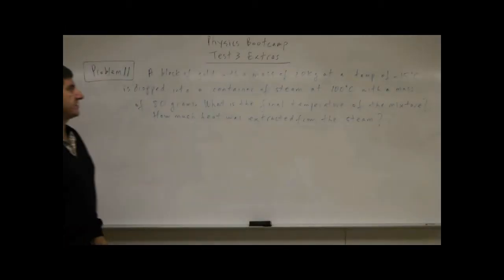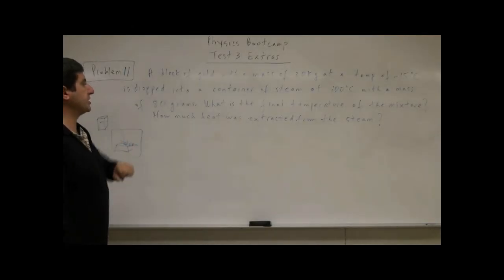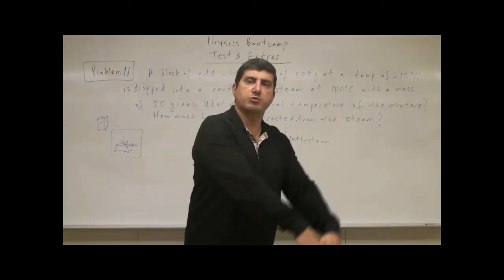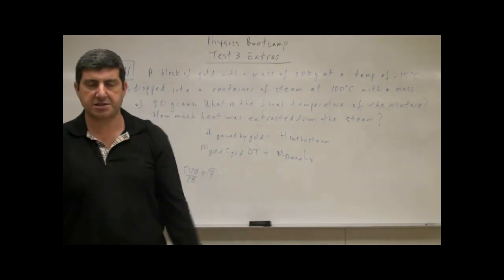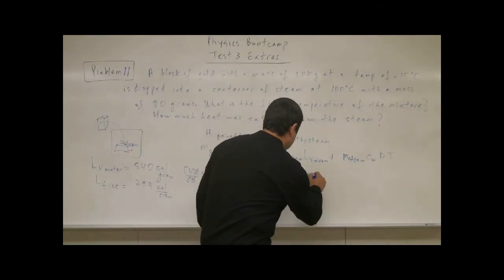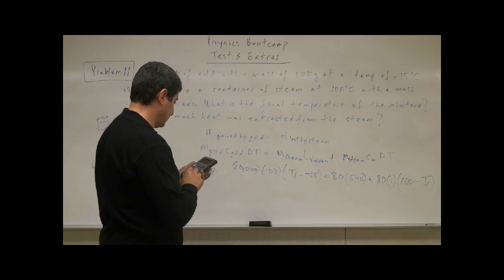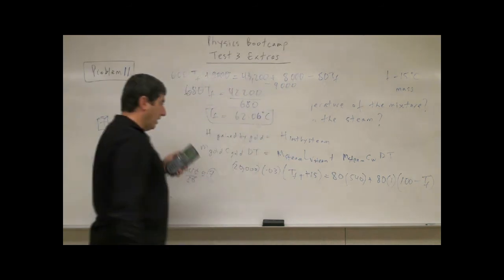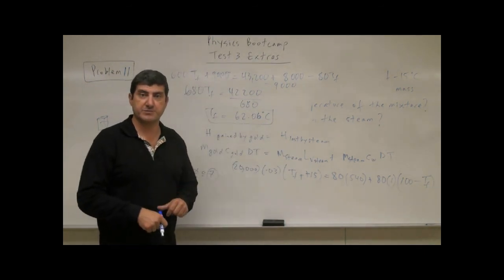PhysicsBootcampTest3ExtrasP10(Calorimetry).avi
This video is part of the Physics Bootcamp series. It covers the tenth of several extra problems for the Test 3 Review.
A block of gold with a mass of 20 kg at a temperature of -15 Celsius is dropped into a container of steam at 100 Celsius with a mass of 80 grams. What is the final temperature of the mixture? How much heat was extracted from the steam and given to the gold?